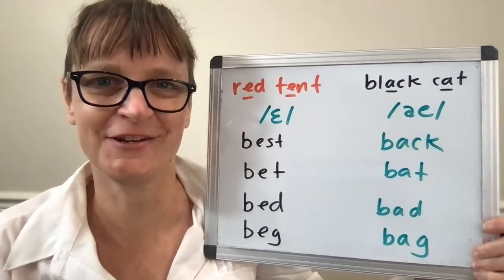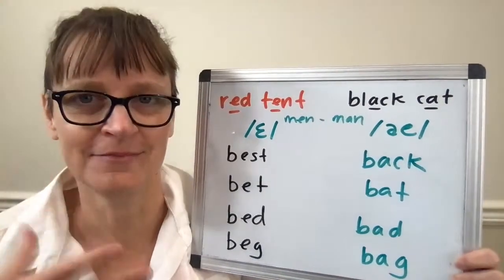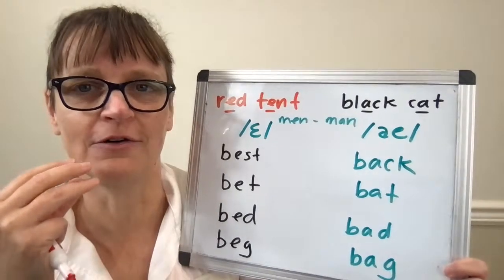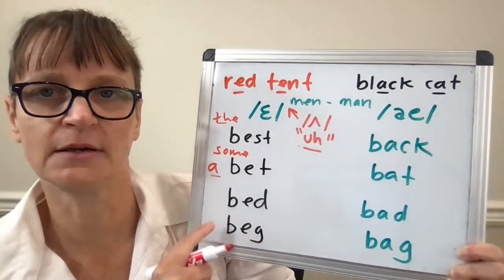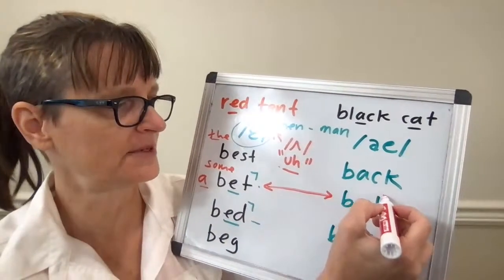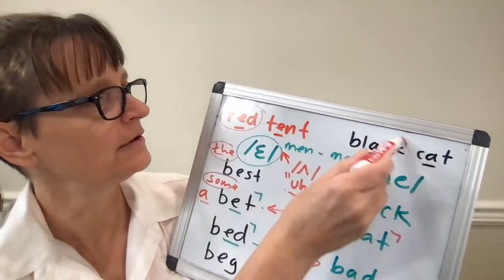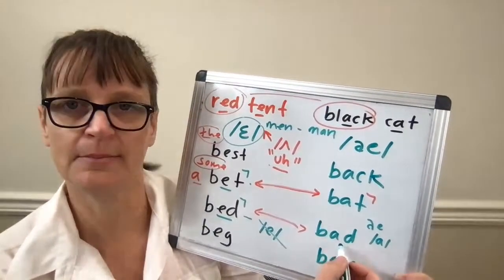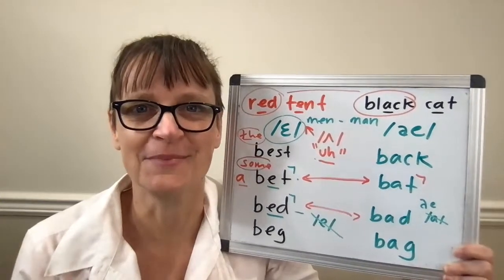How to Pronounce Bet and Bat, Bed and Bad, Beg and Bag: Vowel /ɛ/ and /æ/ in American English